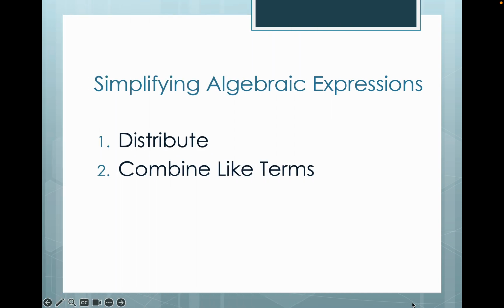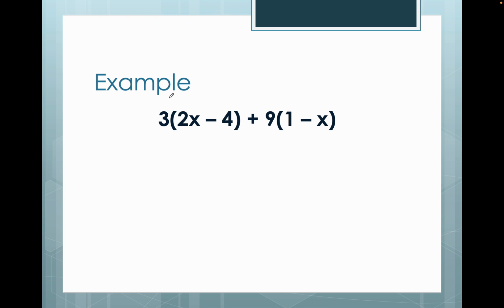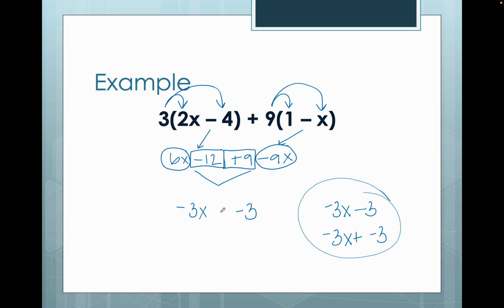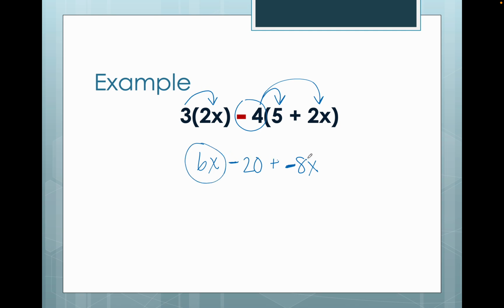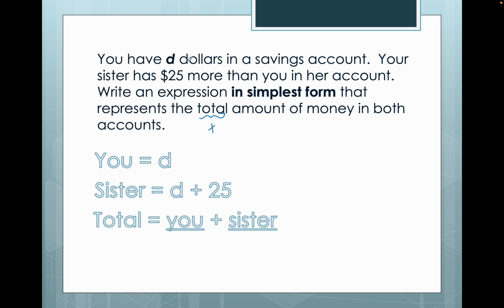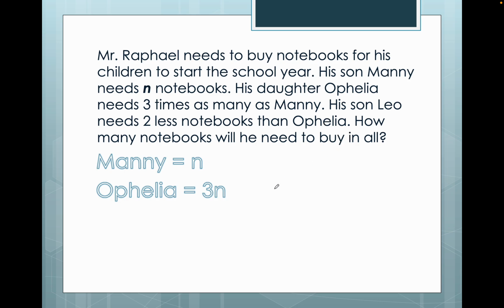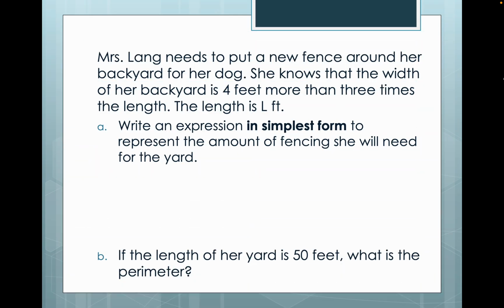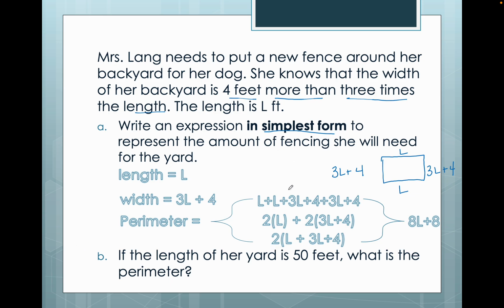7.2 Simplifying Algebraic Expressions (Part 3)